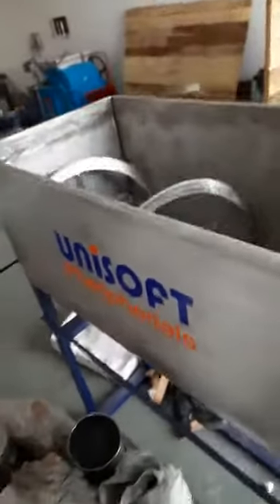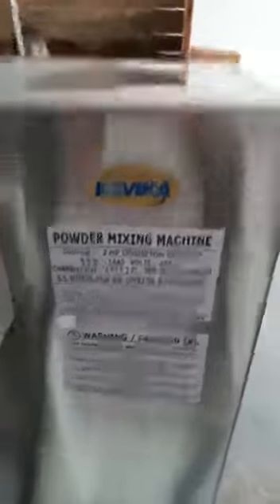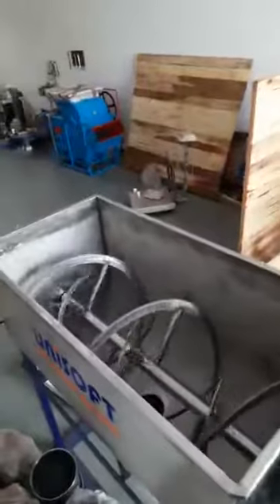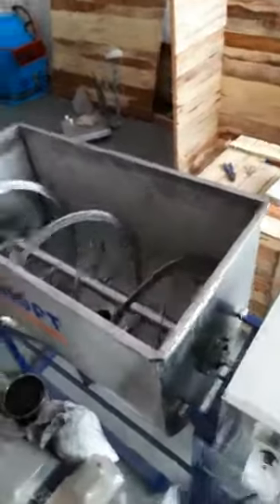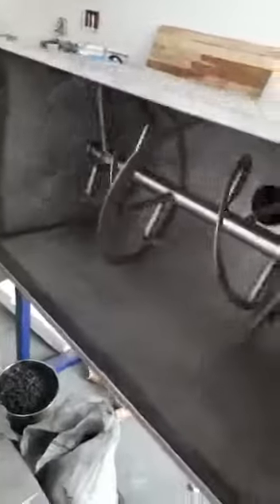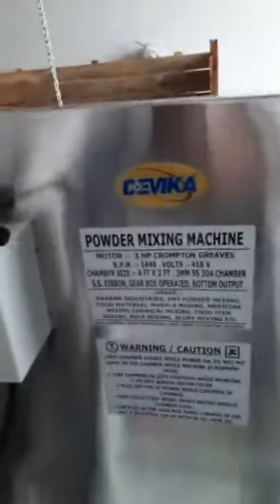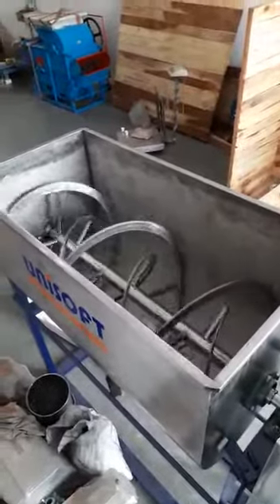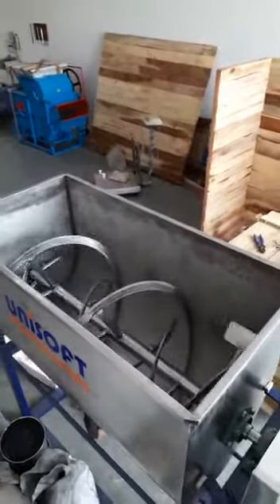RIBBON BLENDER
UNISOFT PHERIPHERIALS , A UNIQ AND COMPLETE  FOOD PROCESSING MACHINERY PROVIDER. WE ARE MANUFACTURER AND SUPPLIER FOR COMMERCIAL KITCHEN EQUIPMENT. FOOD PROCESSING MACHINES,